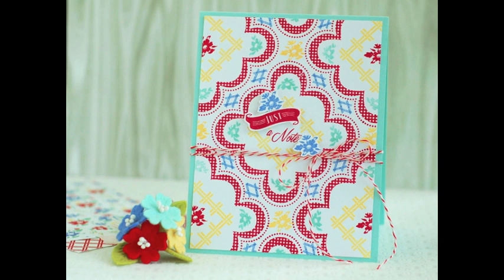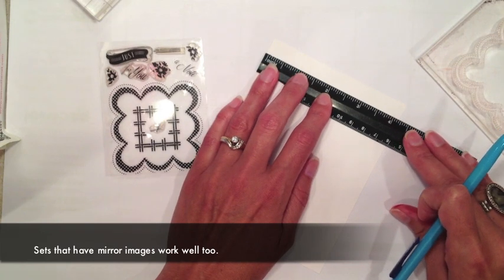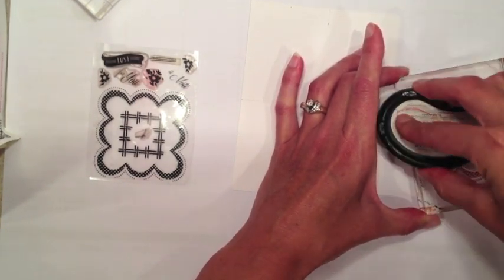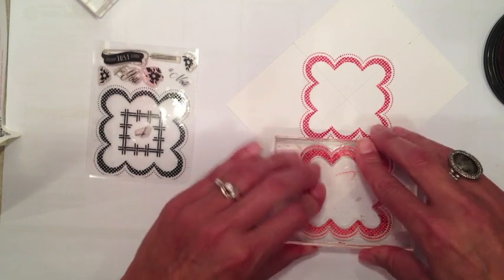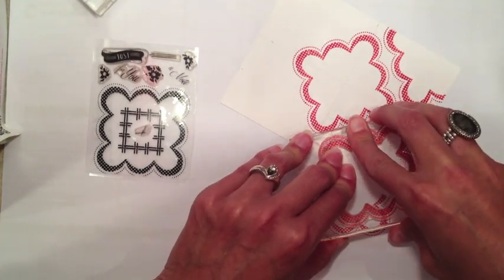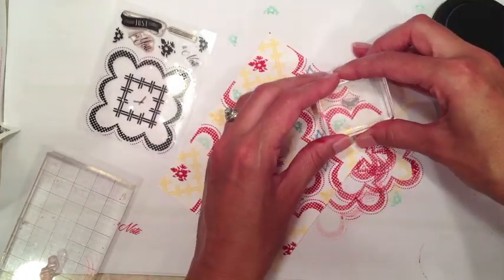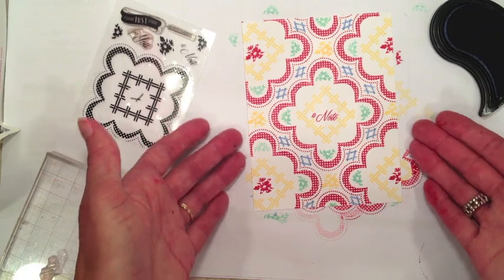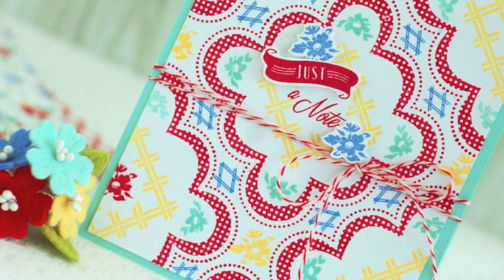SAF 2014: 1940's- Vintage Patterns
Decor in the 1940s was bright and colorful, especially when it came to the dining room table!  Think Fiesta Ware and colorful tablecloths.  The patterns and motifs in those brightly colored table linens were the inspiration for this next Stamp-A-Faire challenge.  Pull out some stamps, get inky, and build some patterns along with Betsy Veldman.